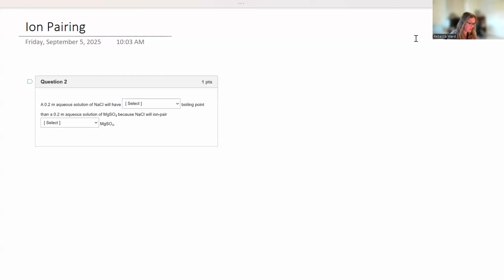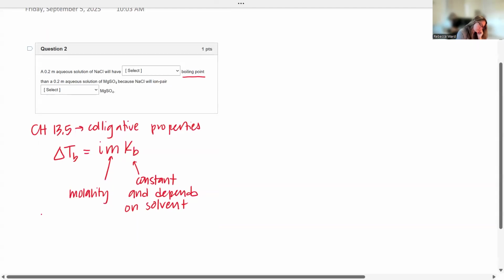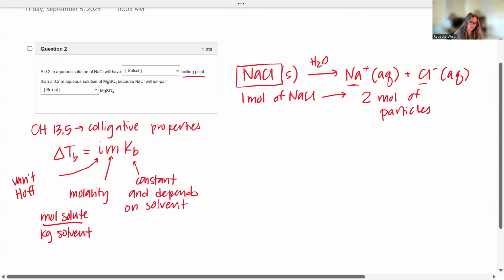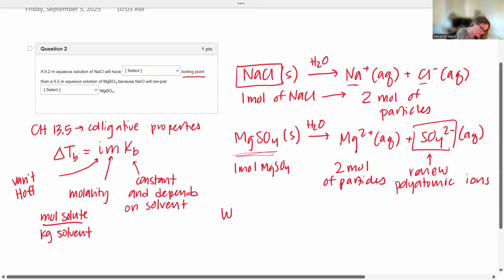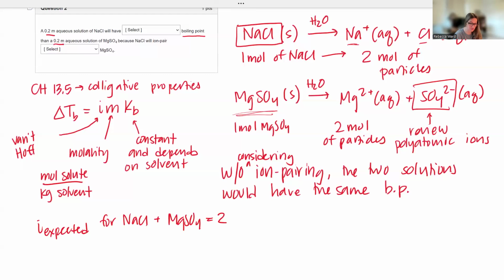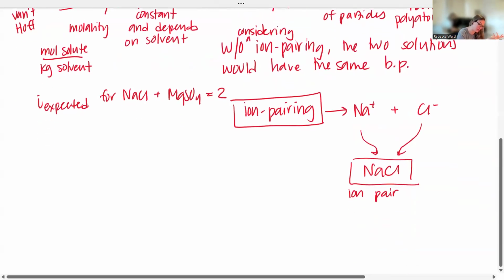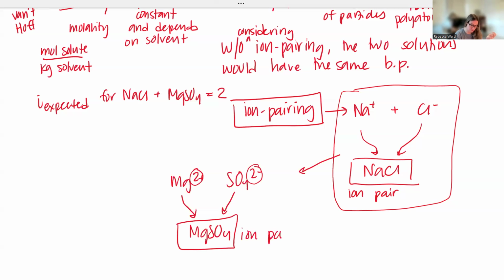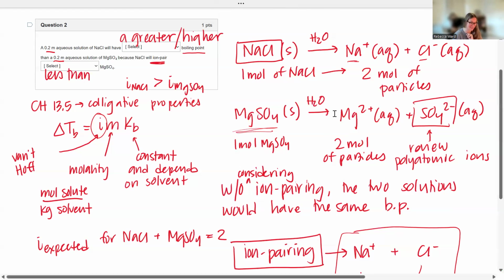13.5 Effects of Ion-Pairing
Conceptual exam-style question comparing the boiling point of NaCl and MgSO4 when considering ion-pairing.